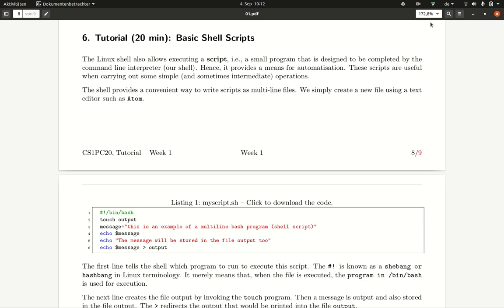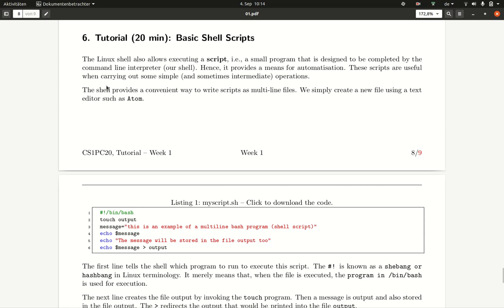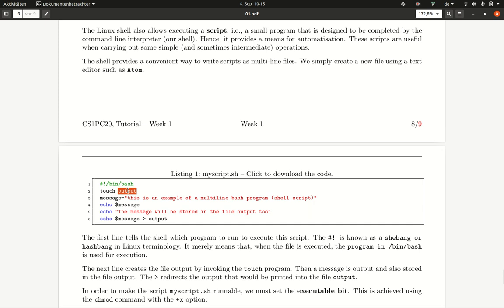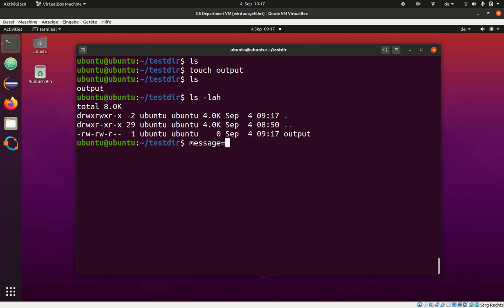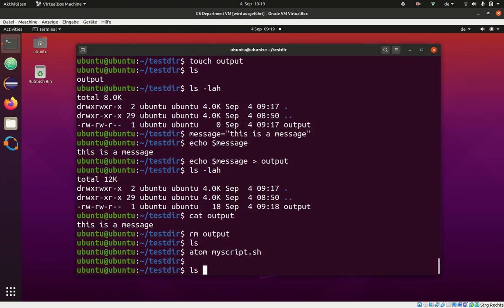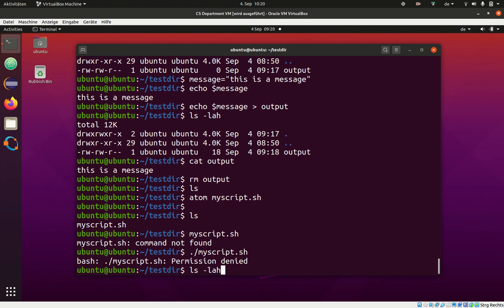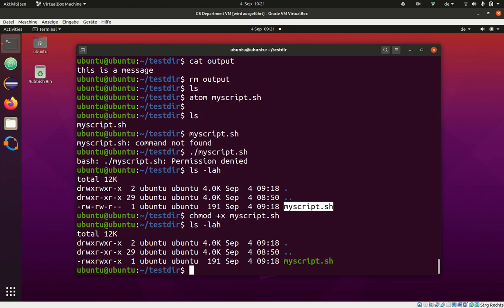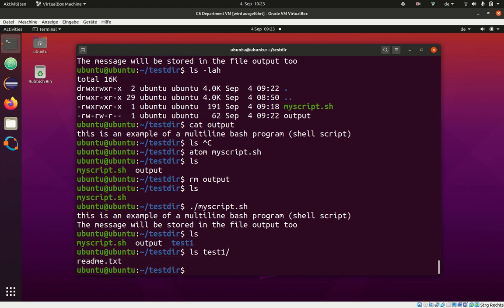Week 1-6: Creating Bash Scripts to automatize tasks